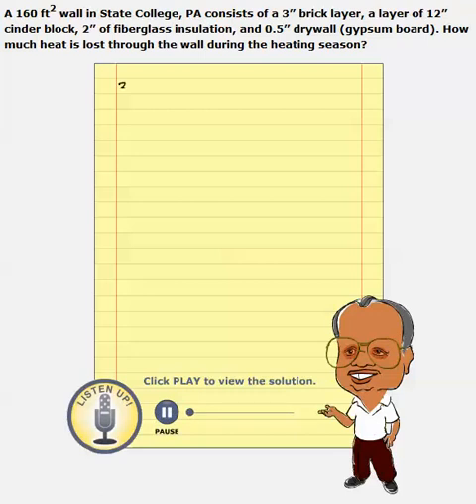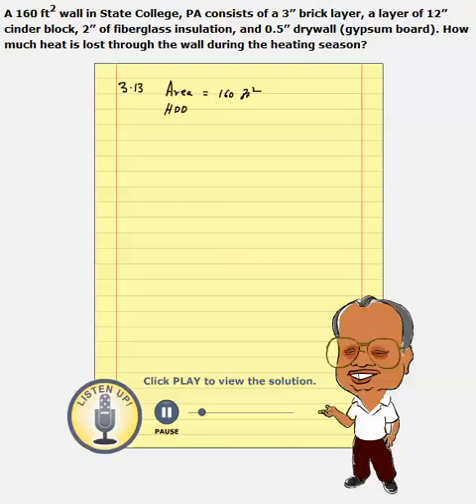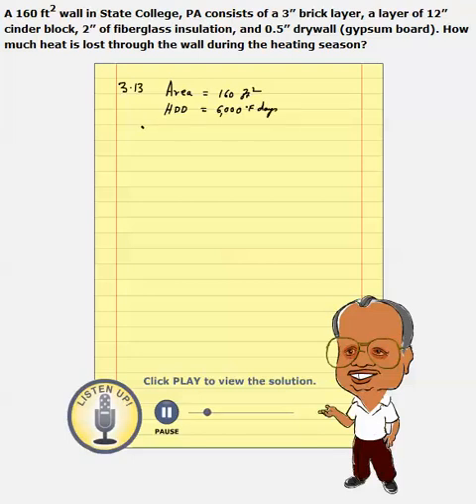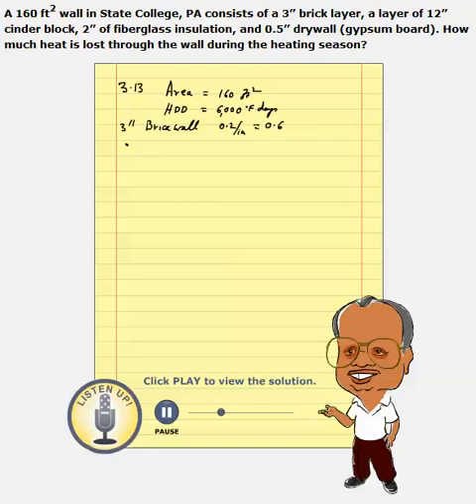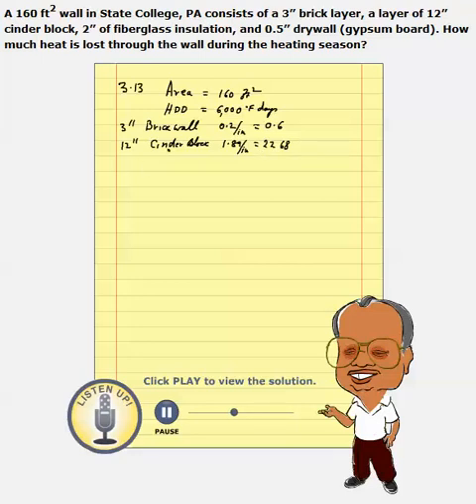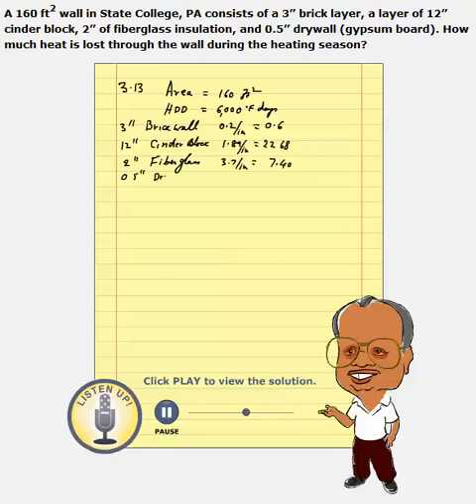Wall Heat Loss Problem # 1